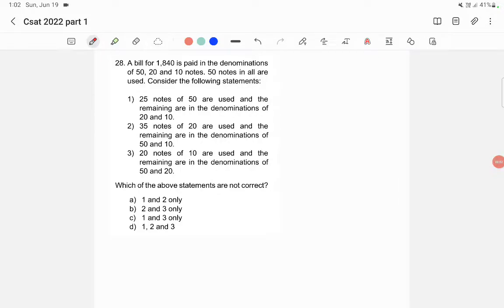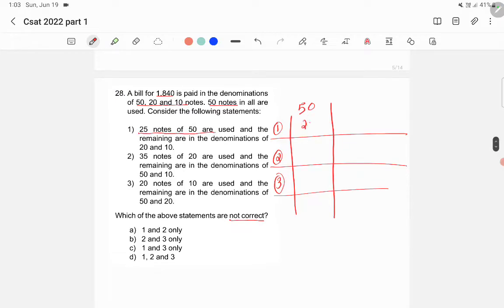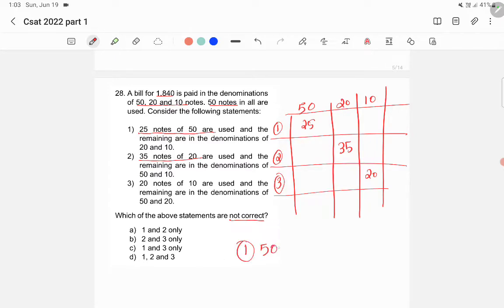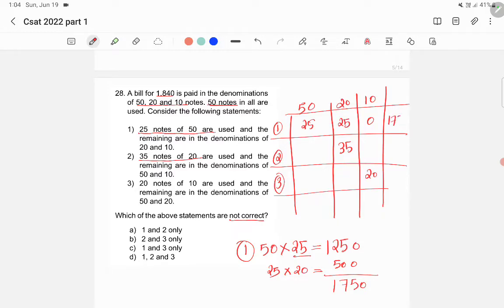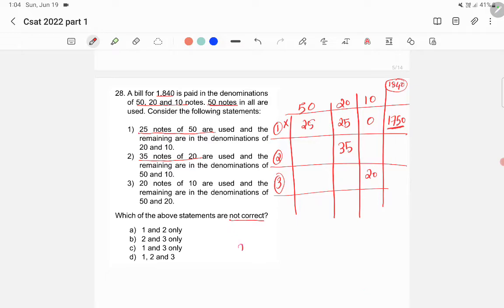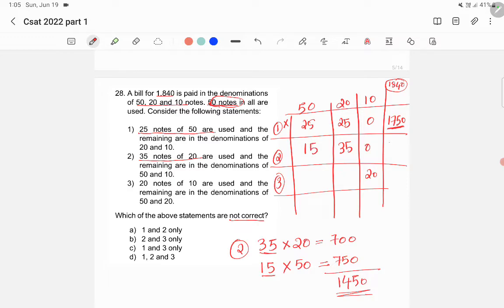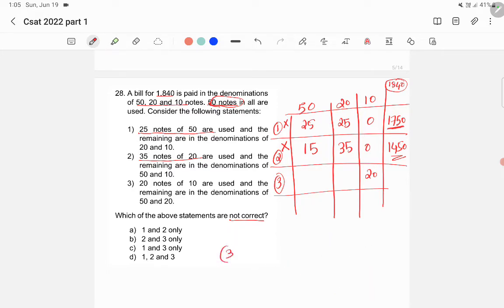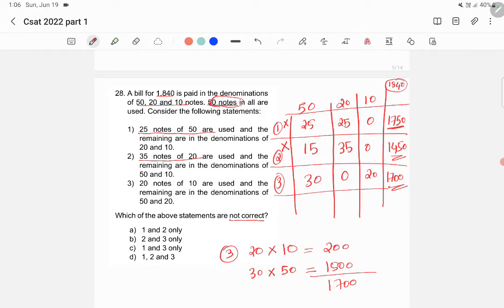CSAT 2022 answer key - A bill for 1840 is paid....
csat set A question 8